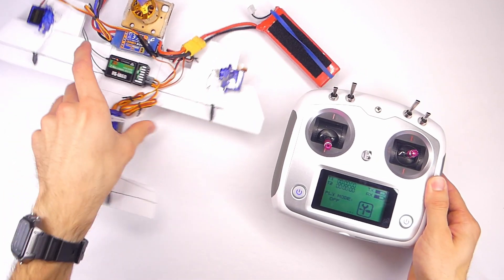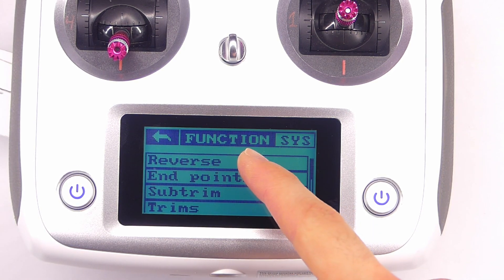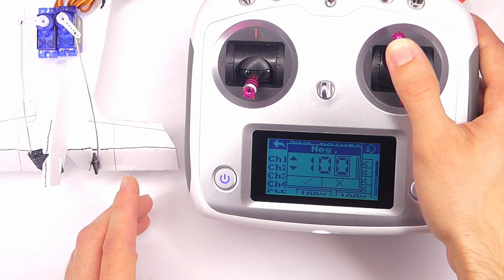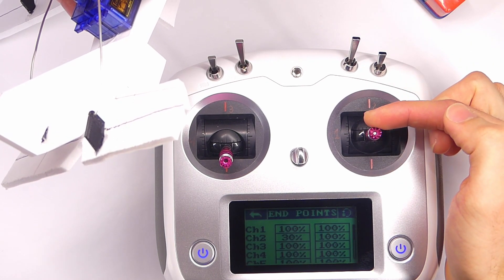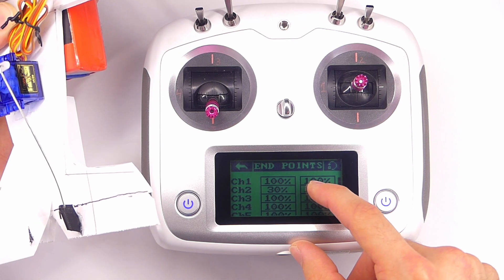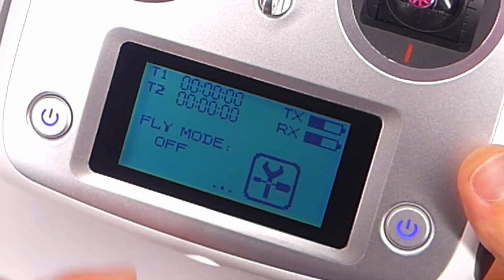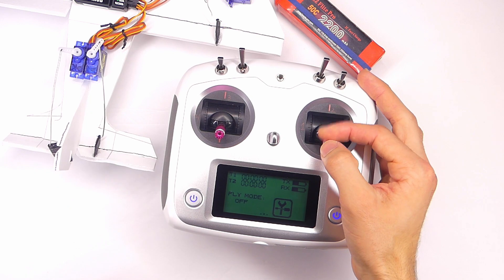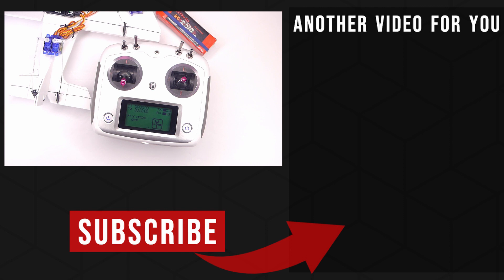What are End Points and How to Use Them - FlySky FS-i6S Tutorial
Here's what the "end points" feature is and how to use it on the FlySky i6S radio.